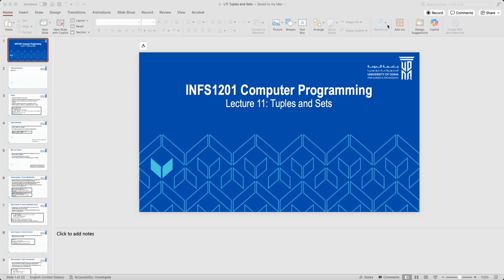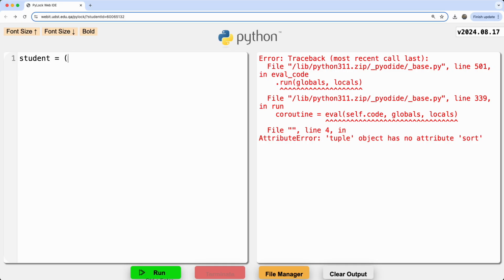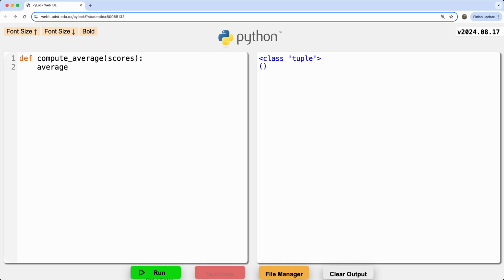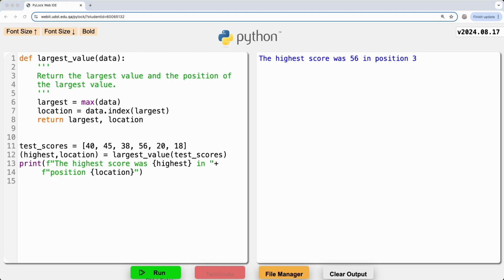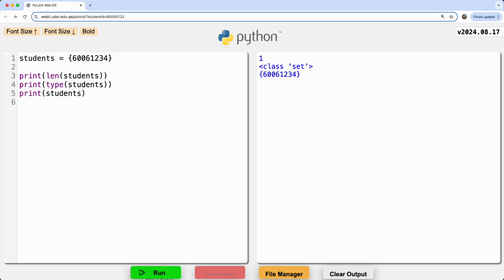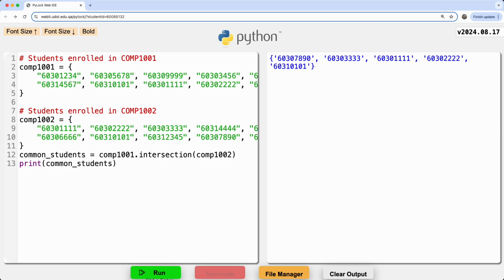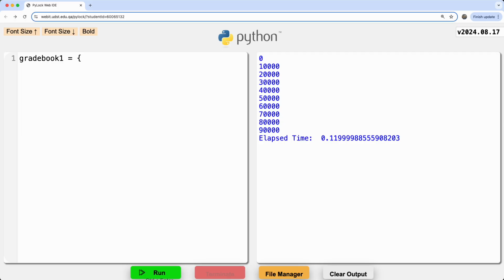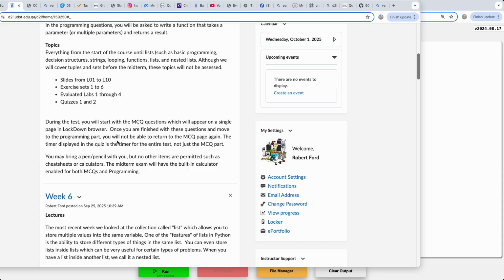infs1201 oct 1